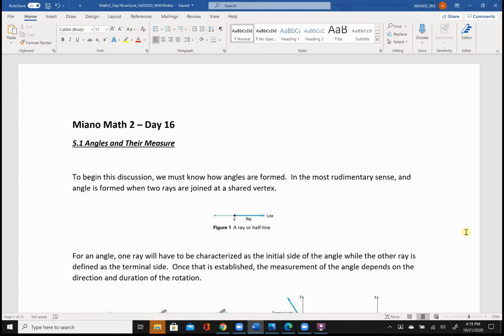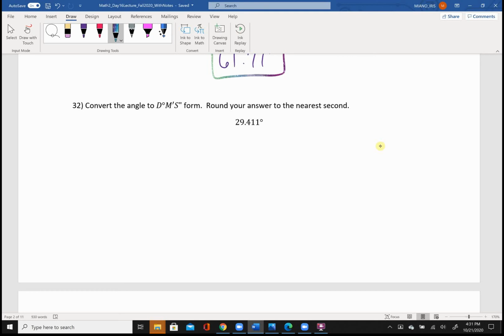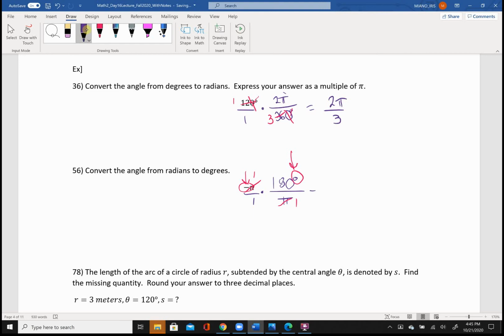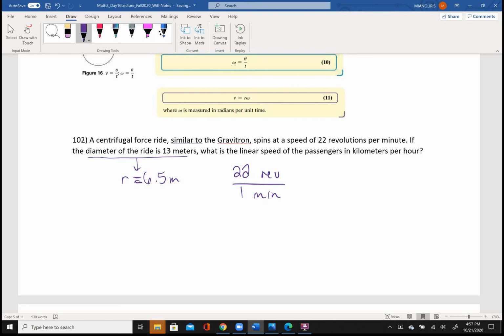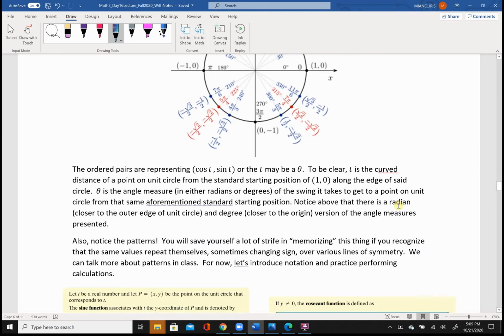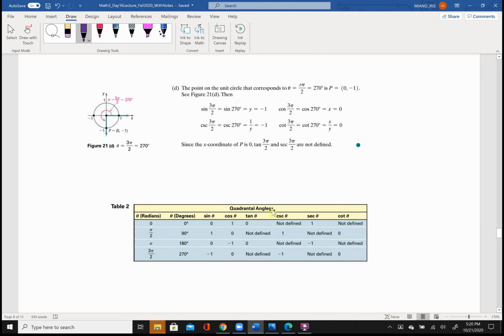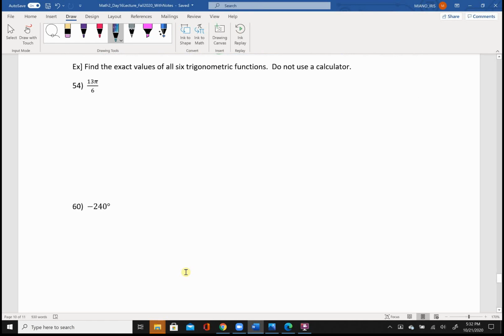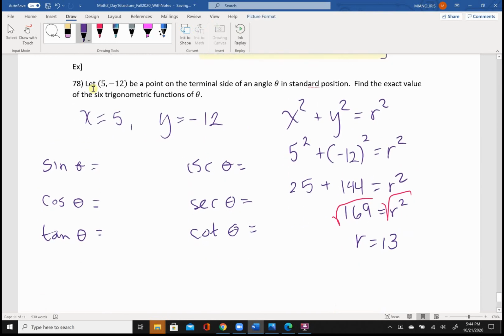Math2_Day16_5pt1_5pt2